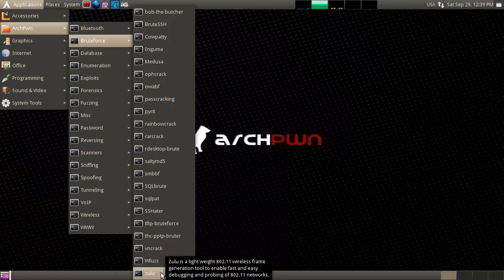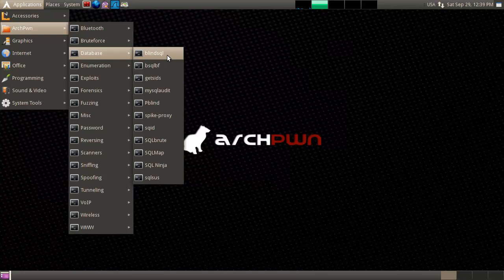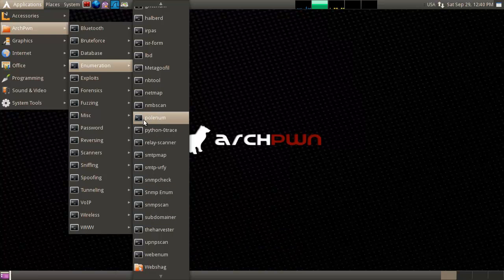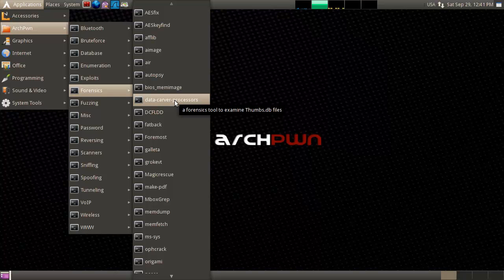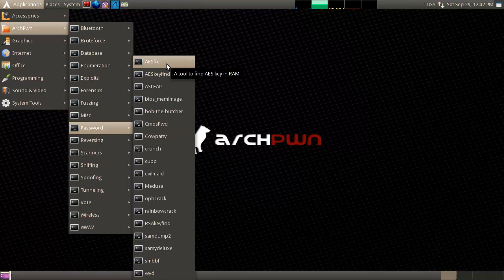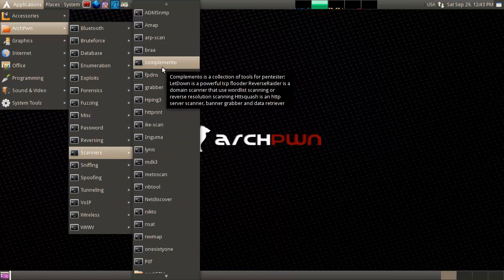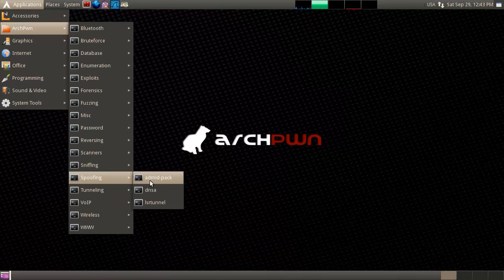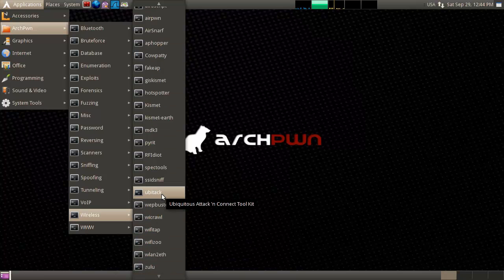Spoonfeeding Hacking - ArchPwn 2.0 RC1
Spoonfed here with ArchPwn. A nice Arch based distro that has some awesome tools.